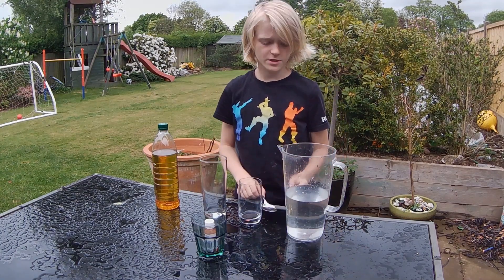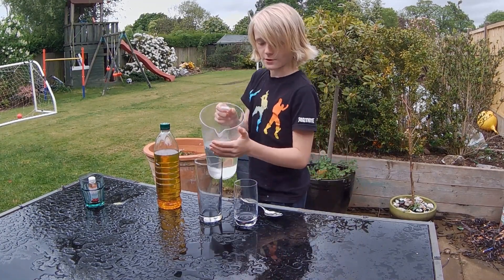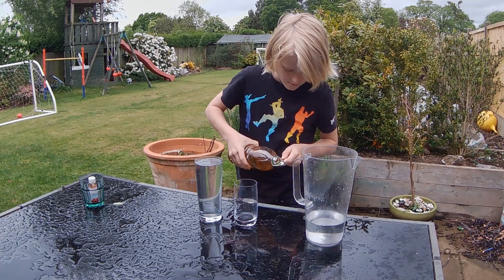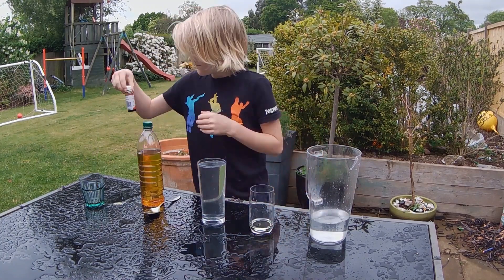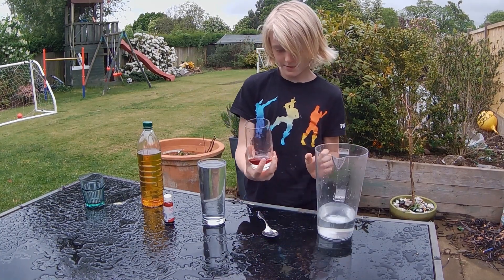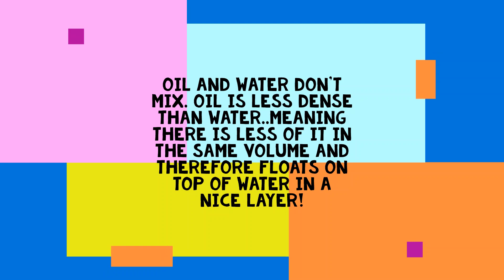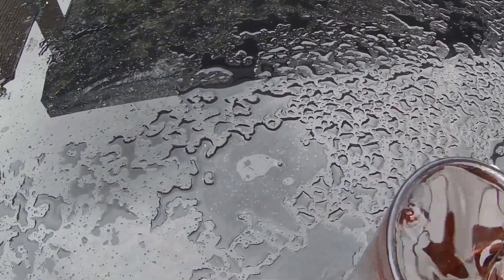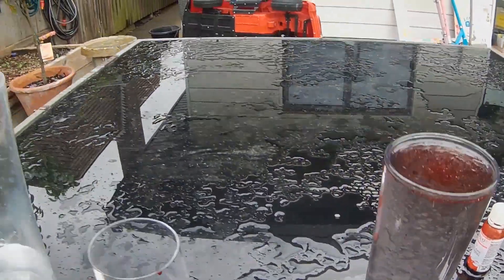Fireworks in a glass, easy @home science experiment....or a damp squid!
Looking at the denisity again.

Method
1. Fill the tall glass with warm water
2. Pour a small amount of oil into another container and add a few drops of food colouring
3. Give it a good stir and if it doesn't mix add a little water
4. Pour the food colouring and oil mixture into the warm water and watch the fireworks!

Great year 4 experiment if you can get it to work!

Maybe post how it should be done ;-)